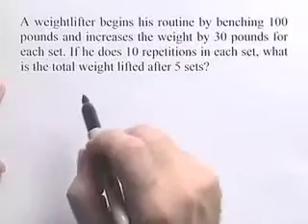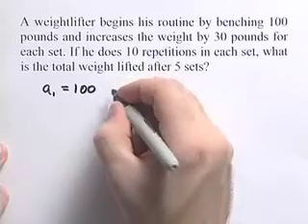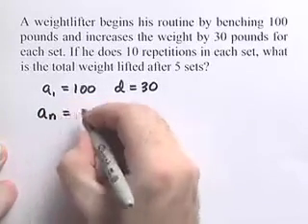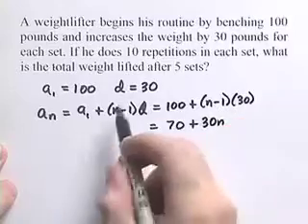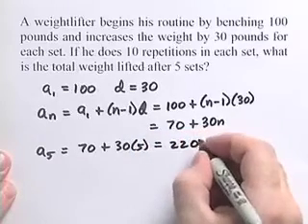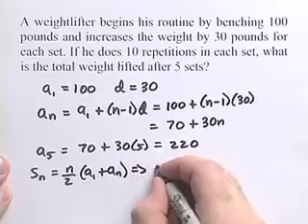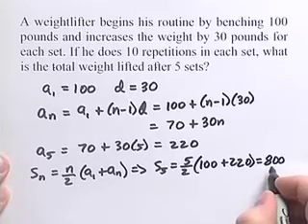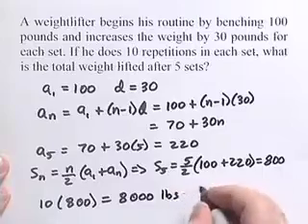Ch12 #16 ChapterTestPrepVideos Sullivan PREC 10e